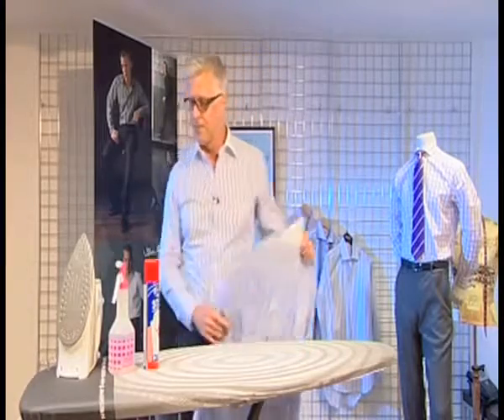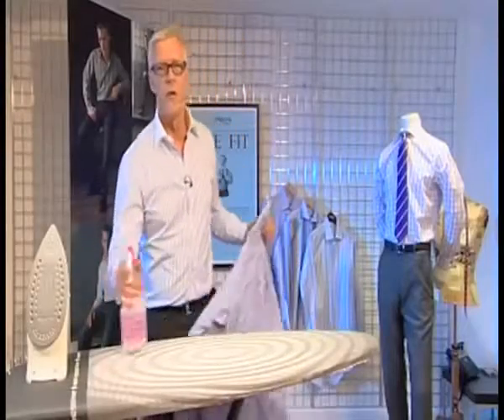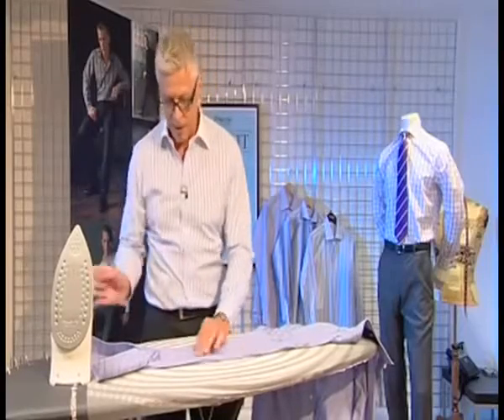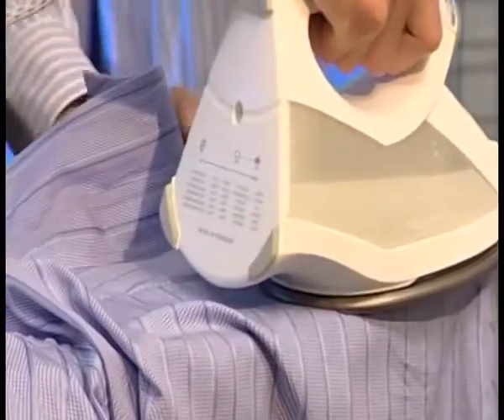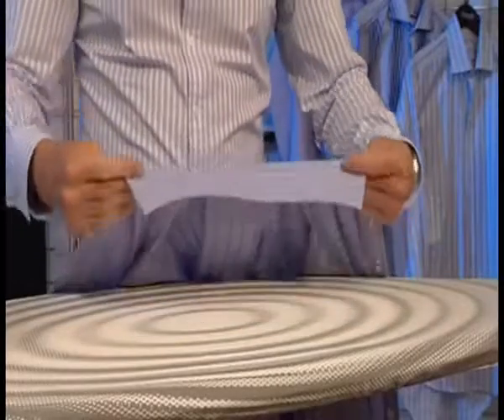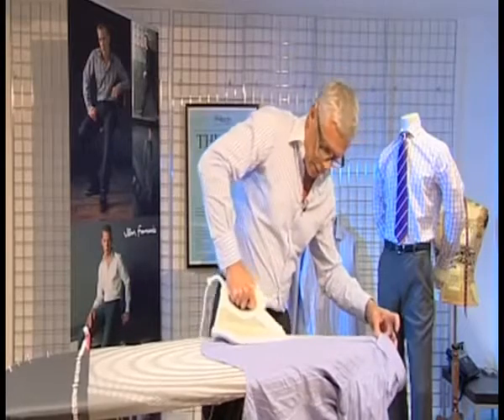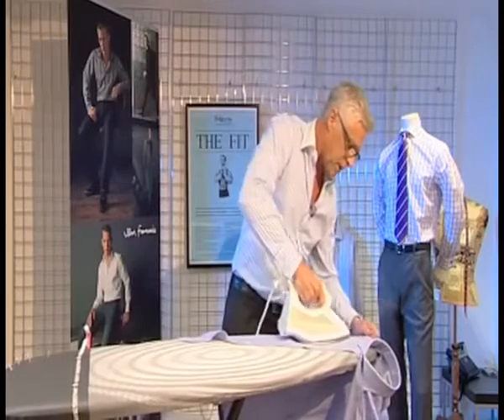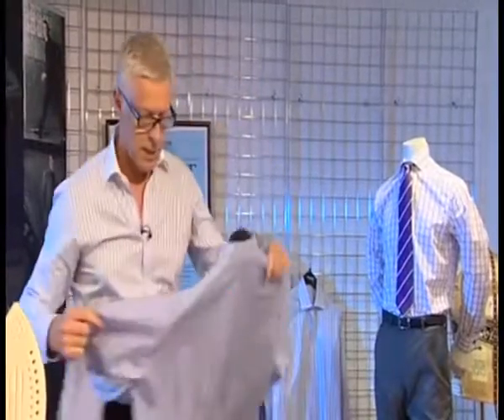T M Lewin How To Iron A Shirt YouTube